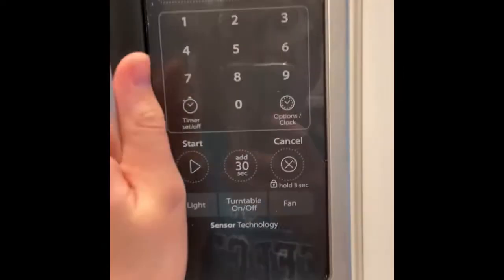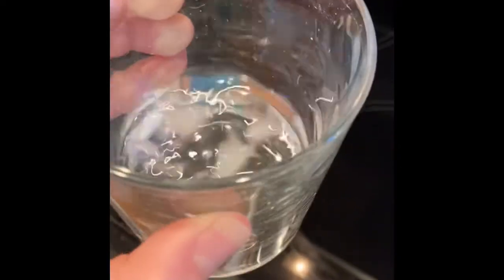*flash warning* William Richardson Video submission for virtual science fair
MEDARVA virtual science fair video submission